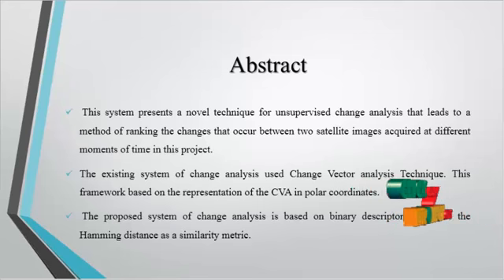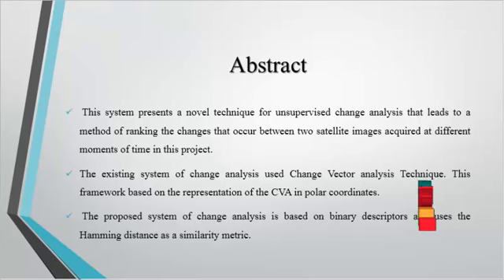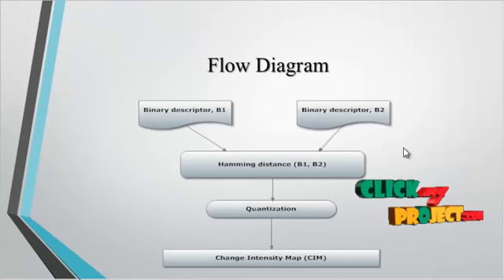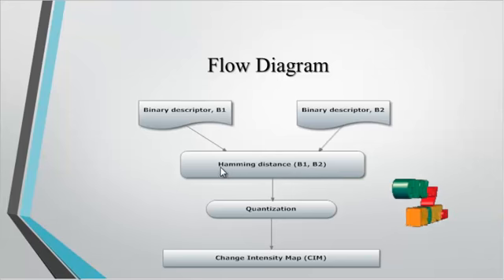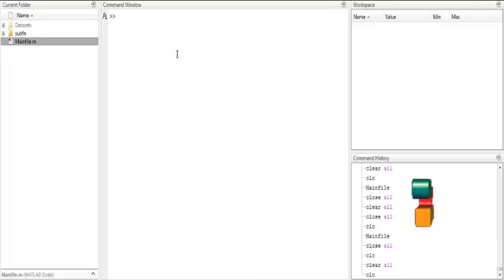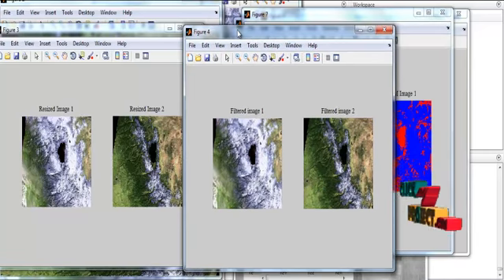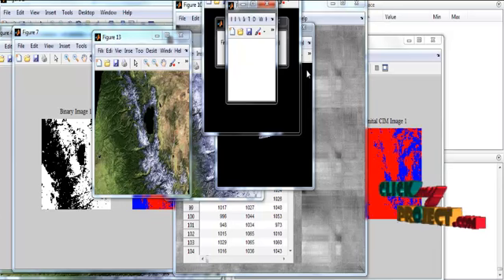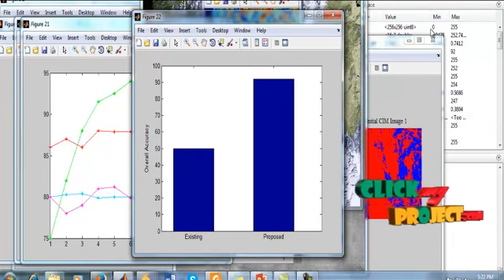False Discovery Rate A pproach to Unsupervised | Final Year Projects 2016 - 2017